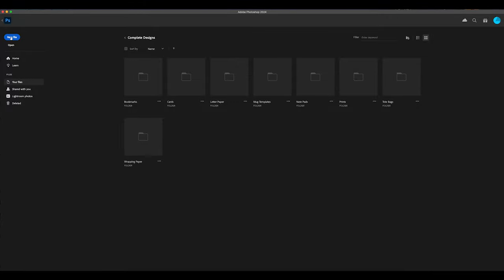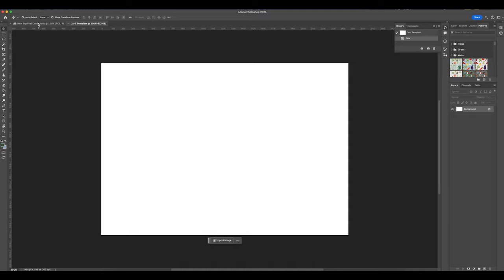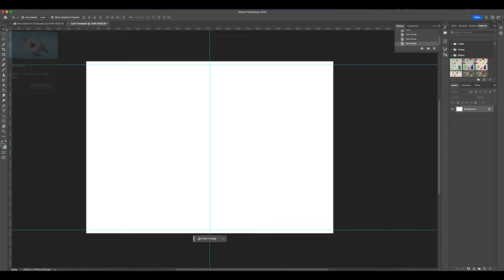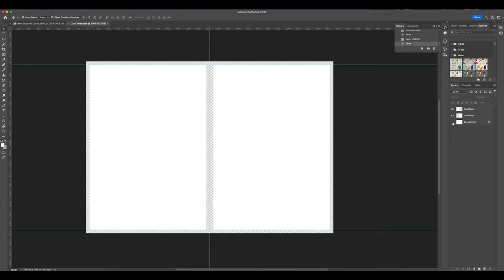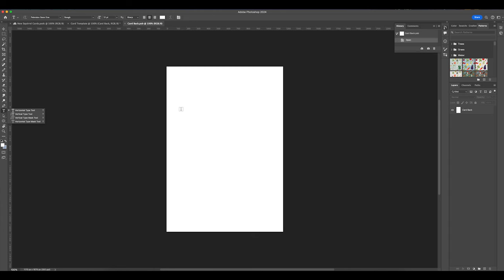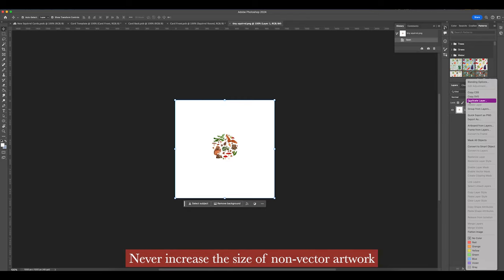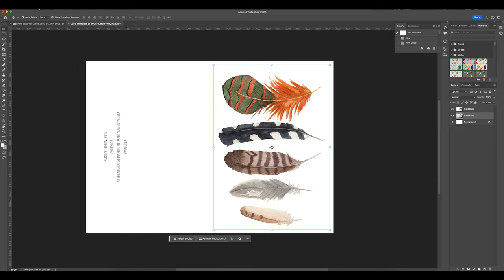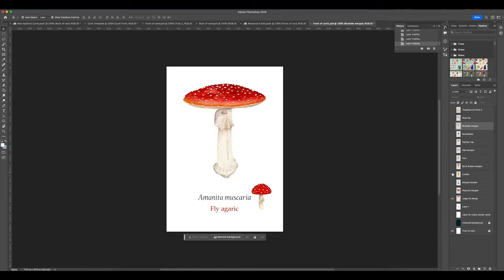How To Create A Greetings card Template Using Photoshop, Easy Photoshop Tutorial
Hey guys,

Today’s video is a tutorial all about how to make a greetings card template using Photoshop! Once the set up is done, it's super quick and easy to add in your many designs and have greetings cards that all match with the same layout and format.

Epson Scanner - *
EcoTank Art printer A4 - *
EcoTank Sublimation Printer- *
A4 Art Print Paper - *
Mug Press Equipment Bundle - *
Double Mug Press - *
Sublimation Paper - *
Cricut Explore Air - *
Desk Chair - *
Wireless Headphones - *

Want to find out more about the workings of my small business?